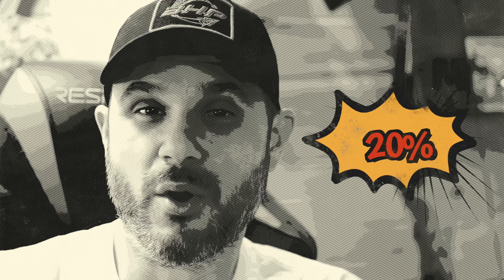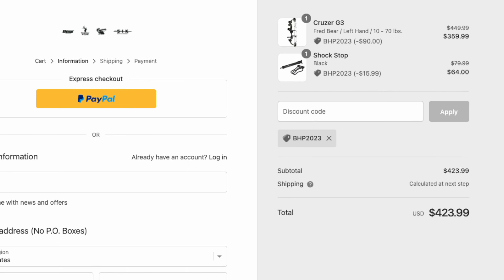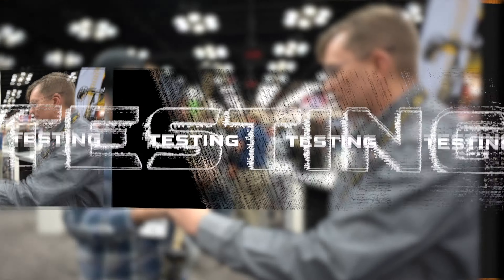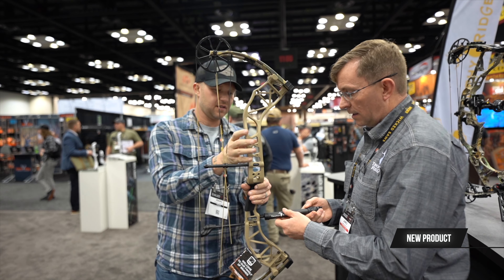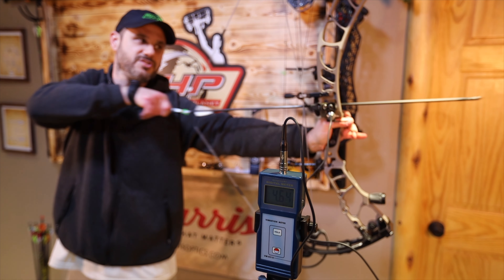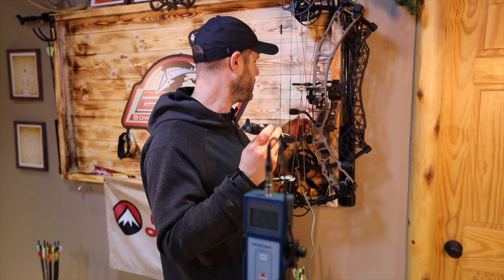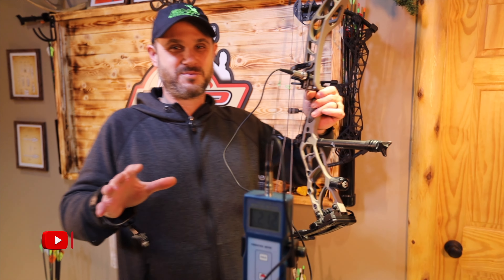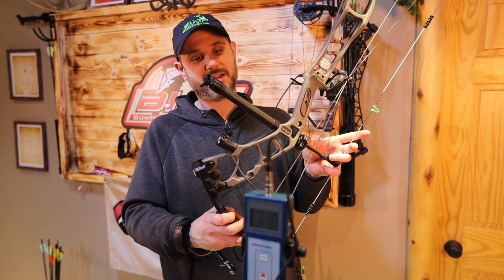SHOCK STOP - Does it work?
2023 SHOCK STOP from Trophy Ridge claims 25% reduction in vibration.  Lets see what we get.